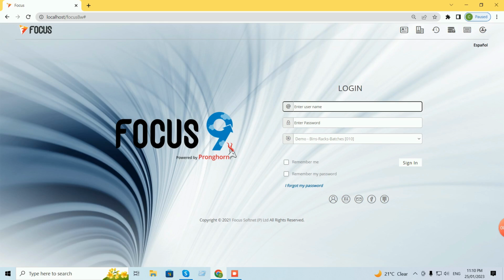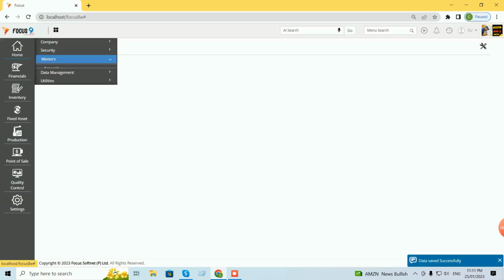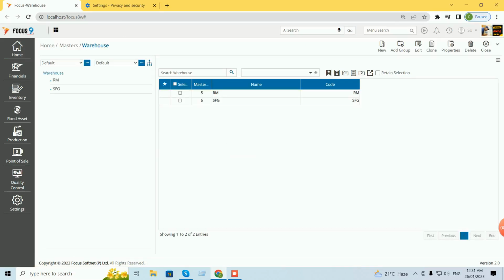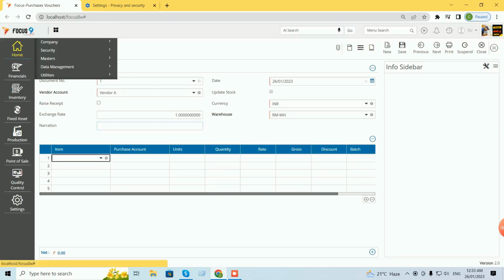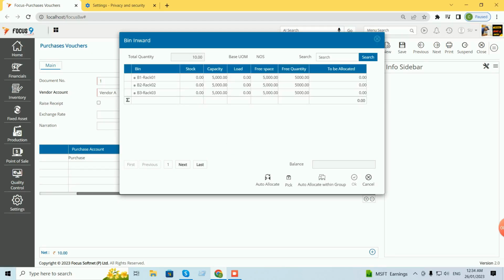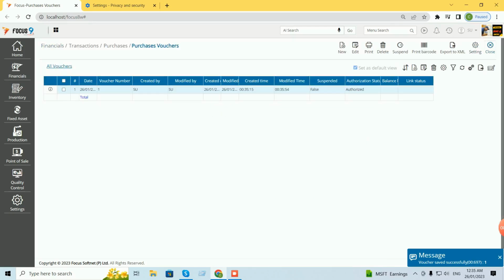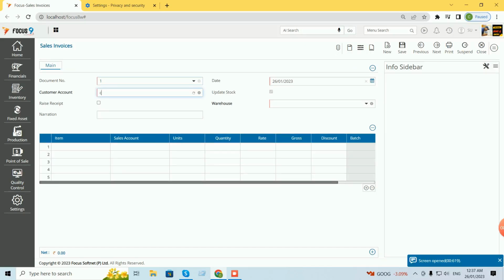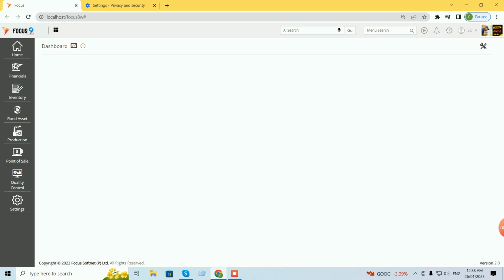Bins and Racks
n the context of Focuserp, which is a platform related to inventory management or storage solutions, the terms bins and racks typically refer to organizational elements used for storing or sorting items. Here's an explanation of both terms:

Bins:

Bins are smaller, often portable containers or storage units used to store items, typically in an organized fashion. They can be individual boxes, containers, or trays used for sorting parts, tools, or components in a workspace or inventory system.
In Focuserp or similar systems, bins may be used to group items according to certain categories, such as size, type, or usage.
Bins are usually located within racks or shelving units for easy access and organization.
Racks:

Racks are larger storage structures, often with shelves, used to hold bins, tools, or other items. They are typically fixed or mounted in a warehouse, store, or workspace.
In an inventory or logistics context, racks help organize bins or packages, ensuring that items are stored efficiently and can be accessed easily.
Racks can have different configurations depending on the type of items they store (e.g., flat items, hanging items, etc.).
In summary:

Bins are individual containers or units for sorting smaller items.
Racks are larger structures where these bins are stored or organized.